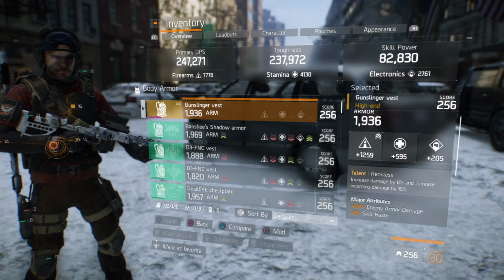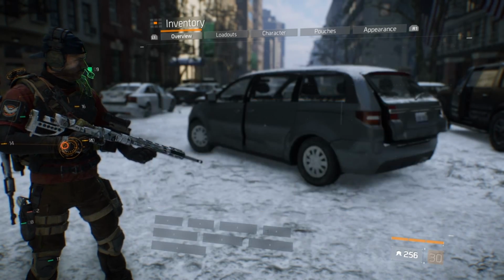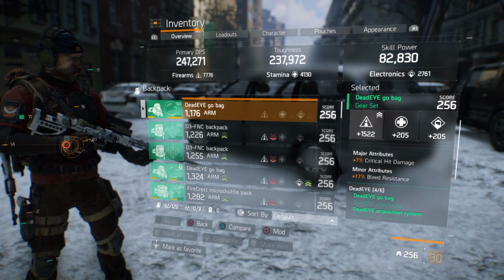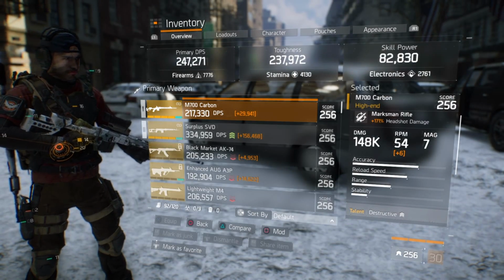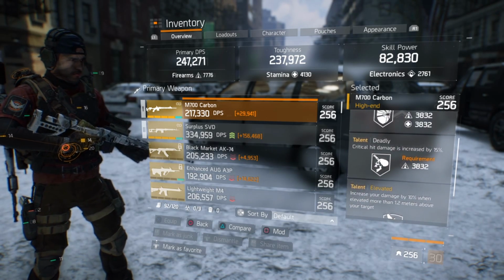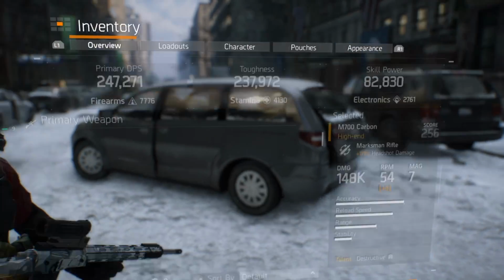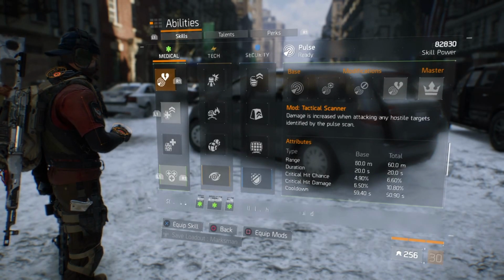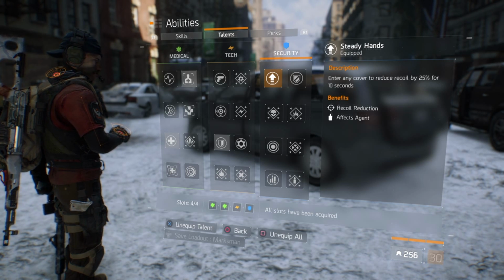Deadeye PVE Meta Build